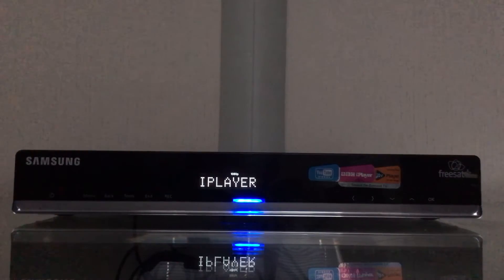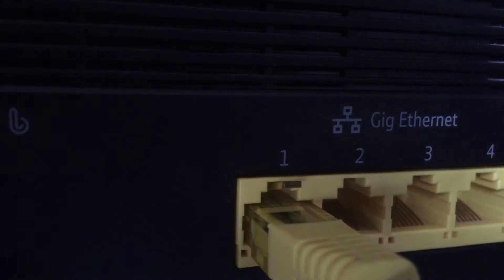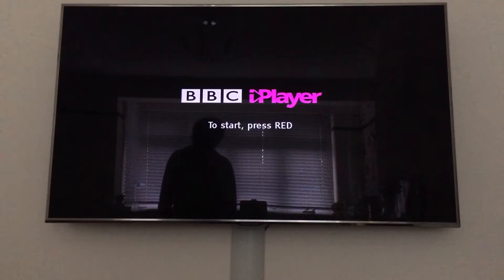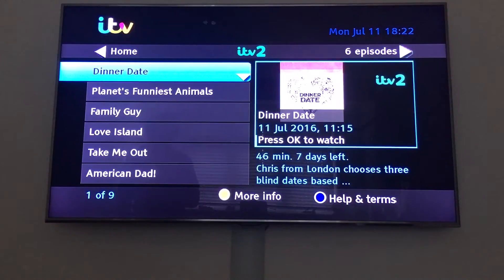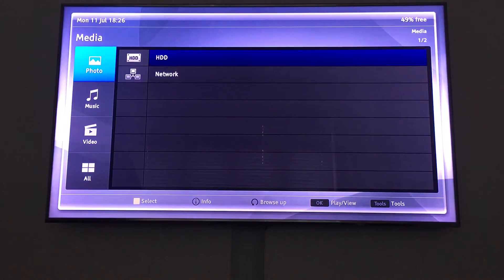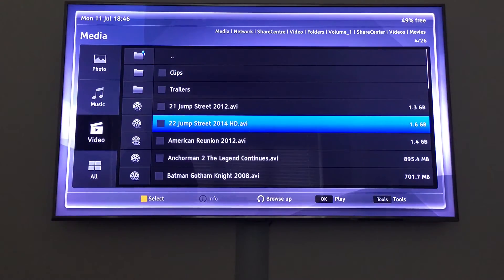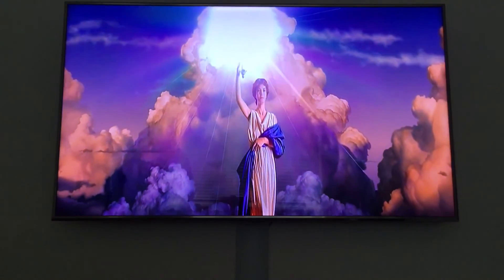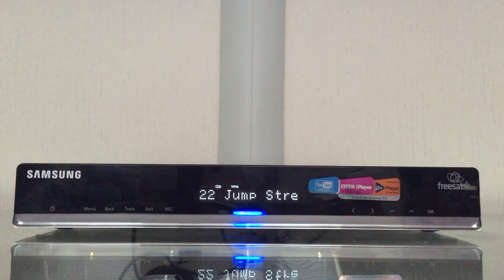How to Connect Samsung S7800 Freesat Box To The Internet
This video I show you How to Connect Samsung S7800 Freesat Box To The Internet for BBC iPlayer and ITV Hub and Stream Photos, Music and videos from a NAS Drive with Ethernet connected to your router.